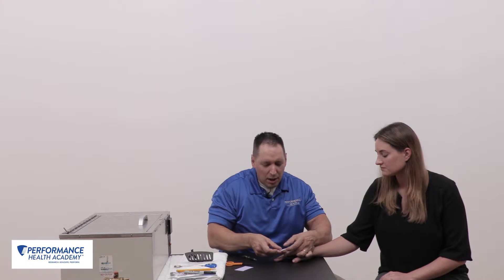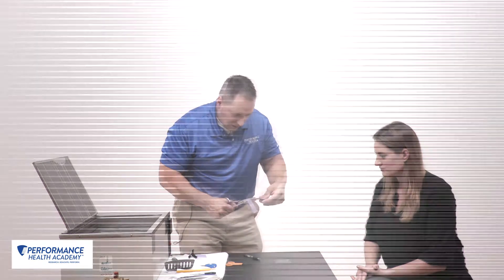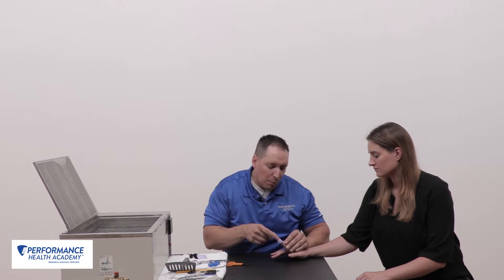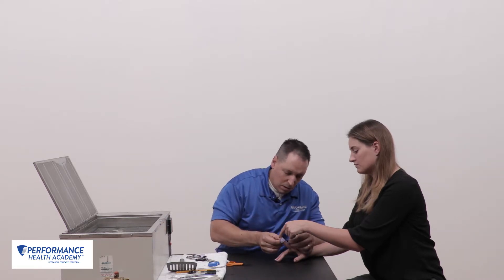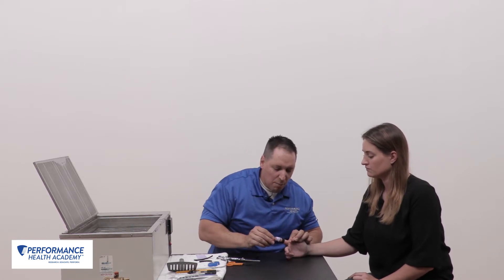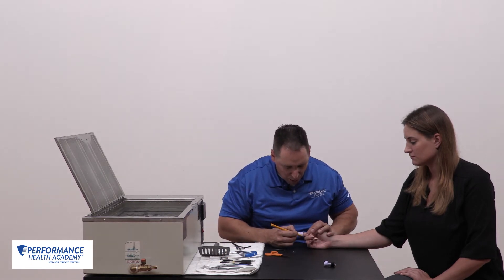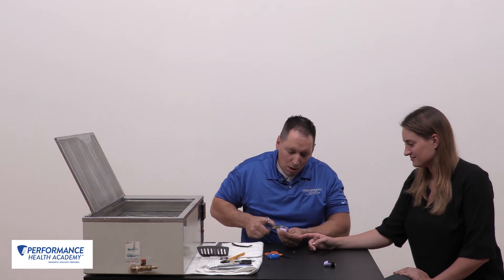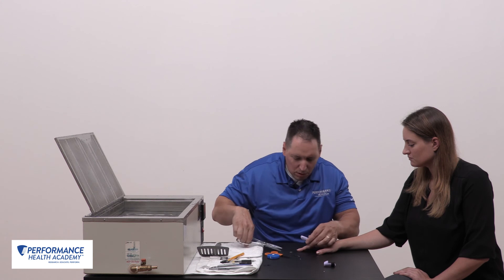Splinting: Mallet (Kinesiology Taping Technique)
Dr. Jim Wagner, OTD, OTR/L, CHT, CPAM, CSCS, CKTP